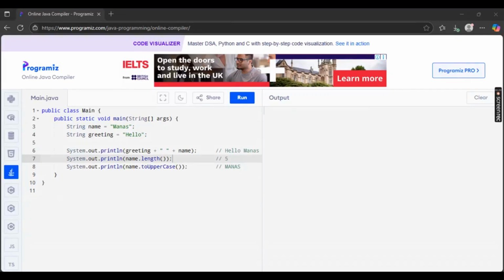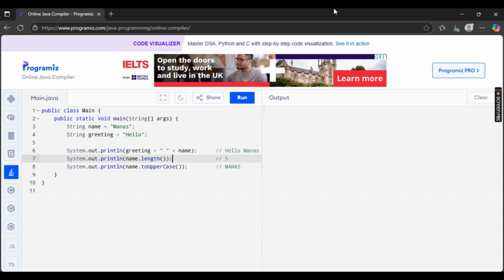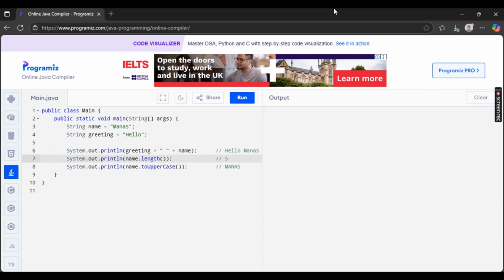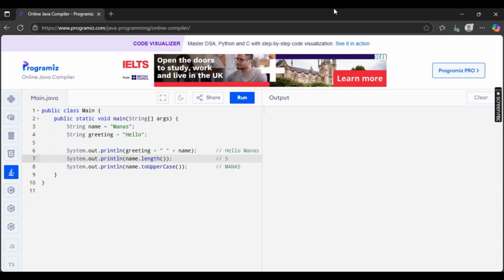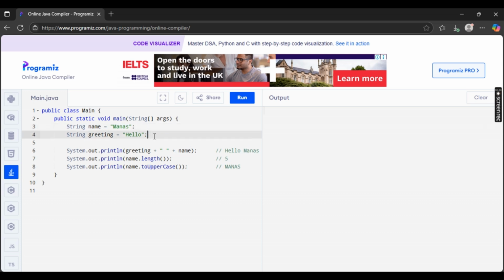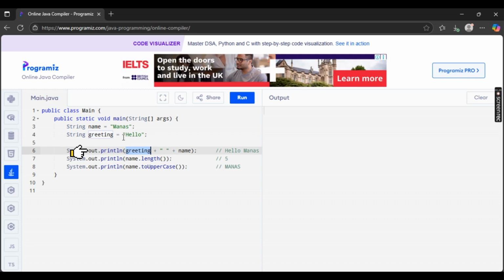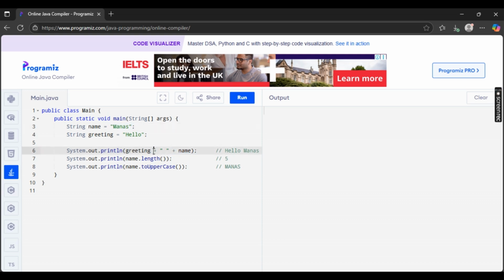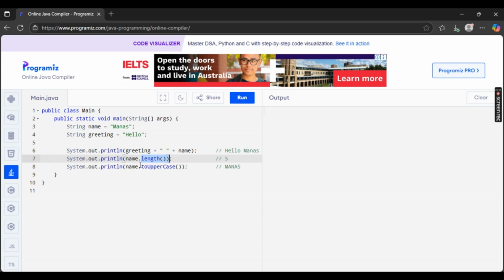How to Work with Strings in Java 2025?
Want to master text handling in Java? 🧠💻 Learn how to work with Strings in Java — from creating and comparing to manipulating and formatting! 📝⚙️